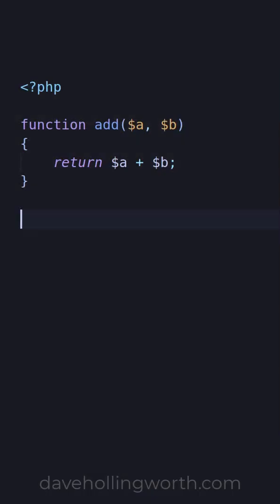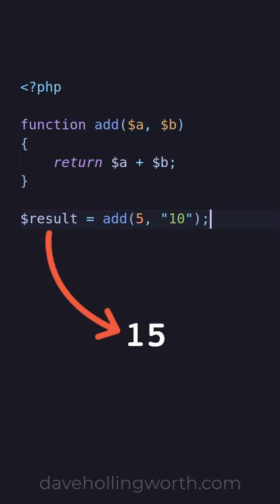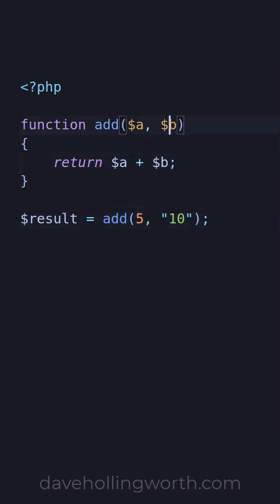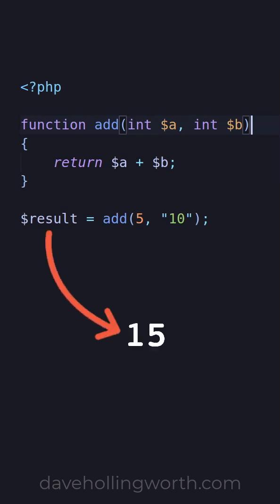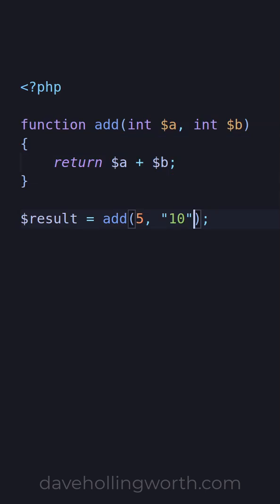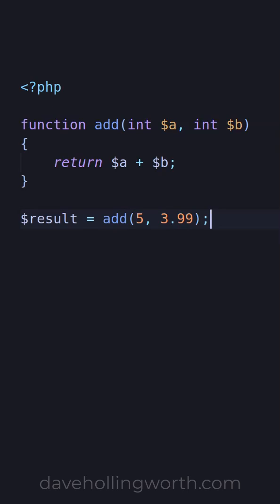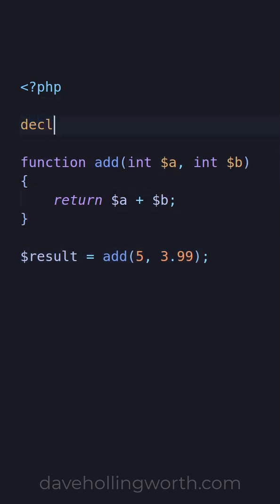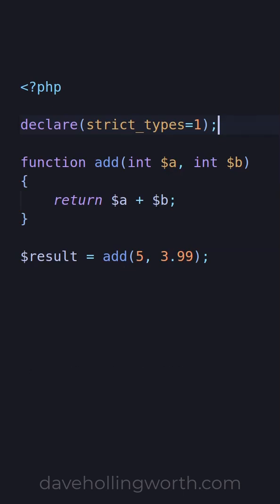What is declare(strict_types=1) in PHP?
Learn what strict type checking is in PHP.

In this tutorial, learn how by default PHP automatically changes types when necessary; why this is potentially bad, and how to switch it off.

Topics covered:
• Type juggling
• Type declarations
• Enabling strict type checking